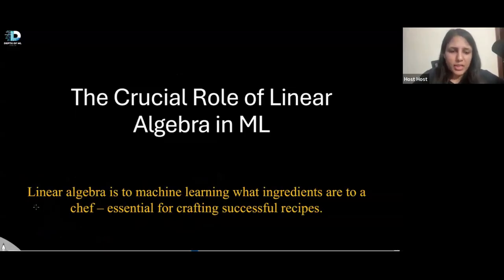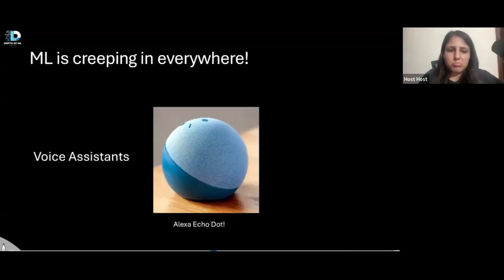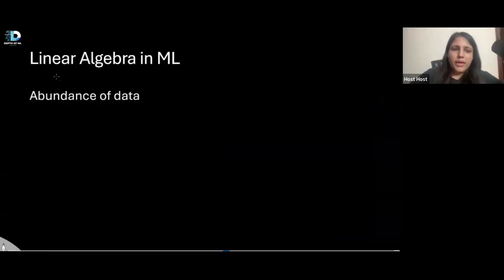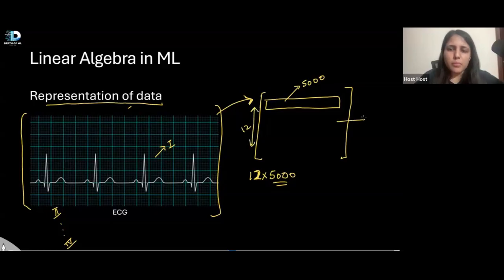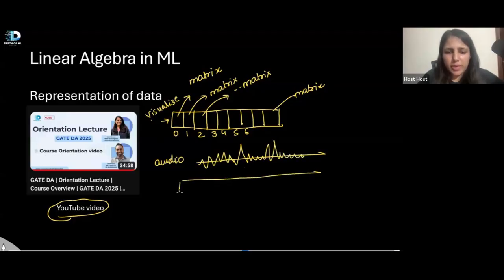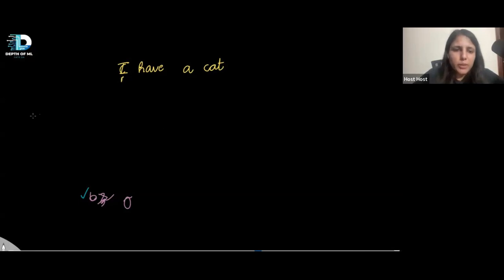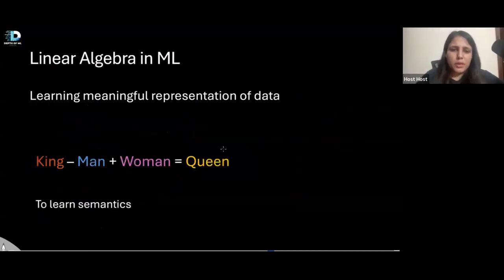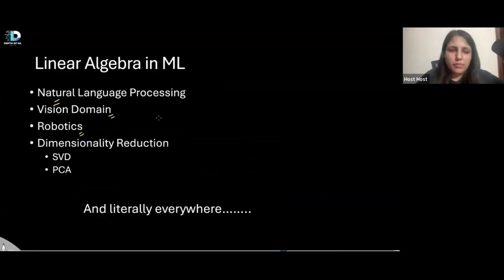Linear Algebra 01 | Why LA Matters for ML & GATE DA | Saloni Bansal | Depth of ML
What you'll learn:
• Why linear algebra is the foundation of every ML pipeline
• How real-world data (images, audio, text, medical signals) becomes vectors & matrices
• Where linear algebra shows up in ChatGPT, neural networks, and representation learning
• Why GATE DA places heavy emphasis on linear algebra

⏱ CHAPTERS
00:00 - Introduction — Why Linear Algebra Matters for ML
02:52 - Machine Learning in Everyday Life (ChatGPT, Alexa, Google Photos)
05:43 - Representing Data as Vectors & Matrices (ECG, Images, Video, Audio)
11:51 - Text, Word Embeddings & How ChatGPT Understands Language
18:55 - Neural Networks & Linear Algebra Across ML Domains
20:38 - Conclusion — Build Your LA Foundation for GATE DA

🔗 CONNECT WITH DEPTH OF ML